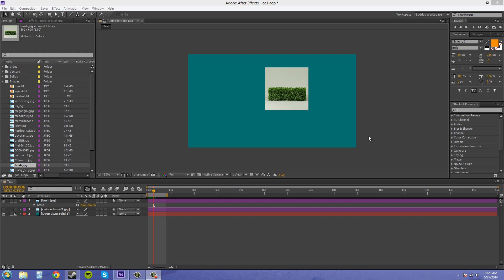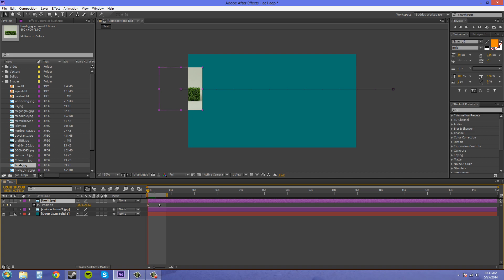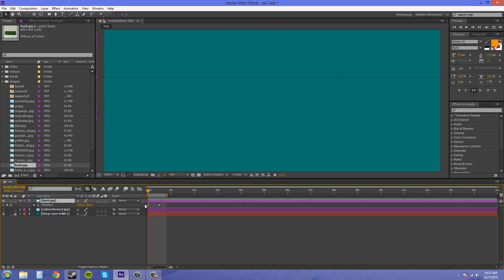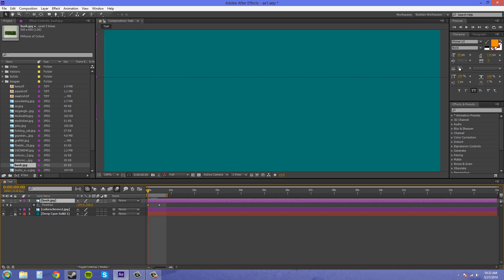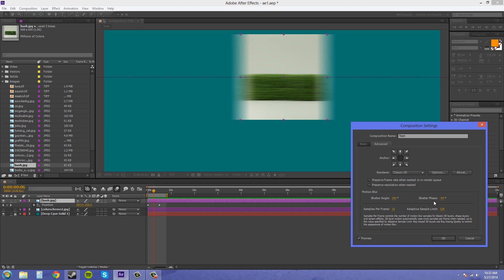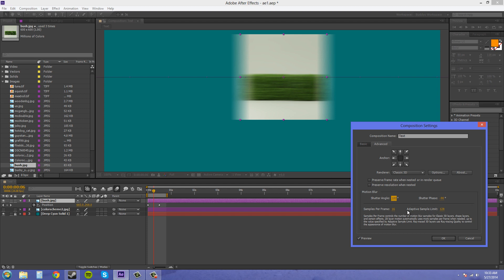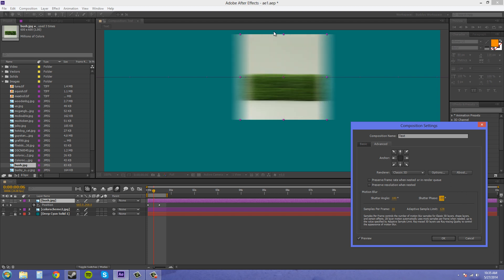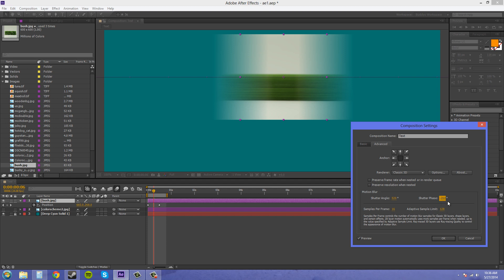After Effects CS6 Tutorial - 128 - Adding Motion Blur Part 1